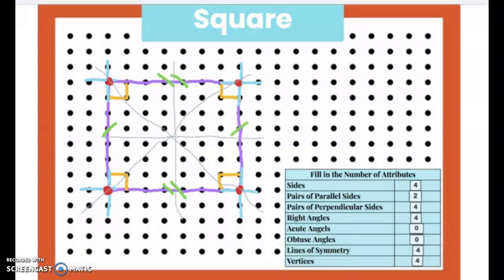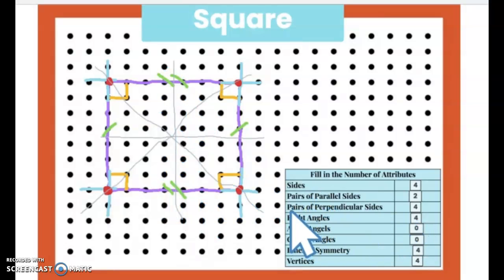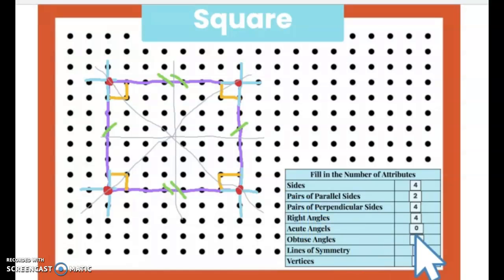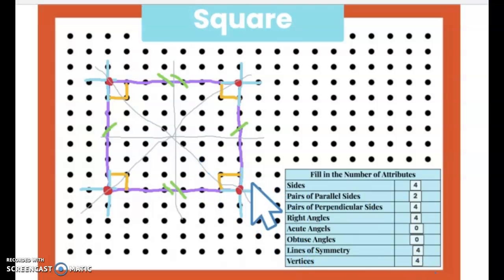Draw and Describe Different Polygons